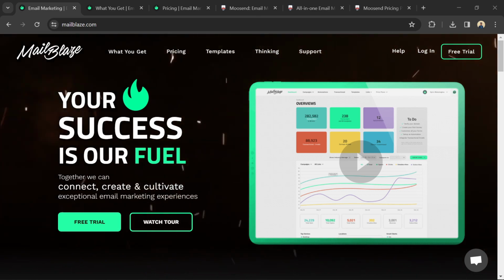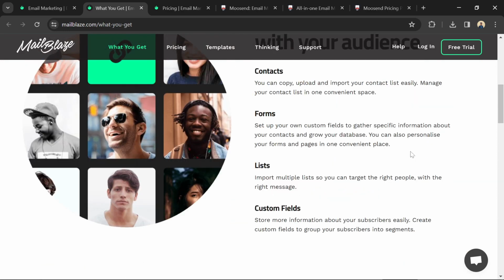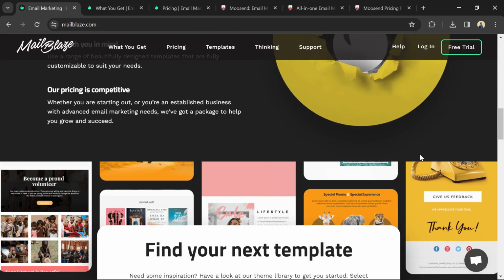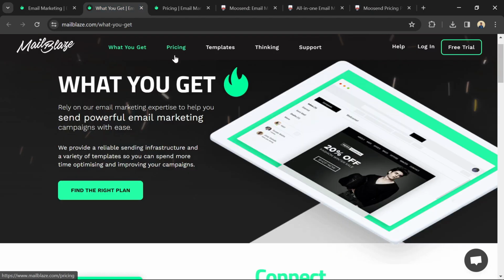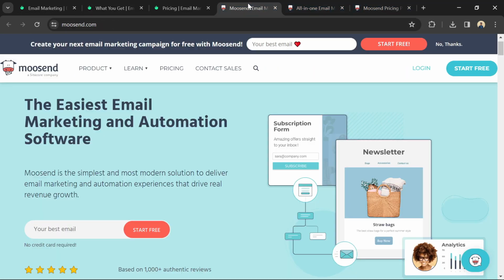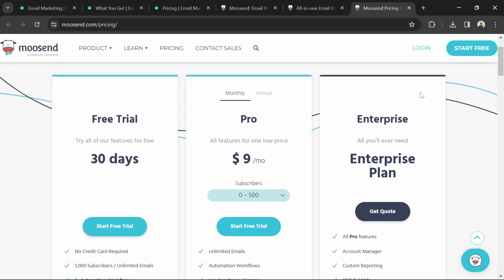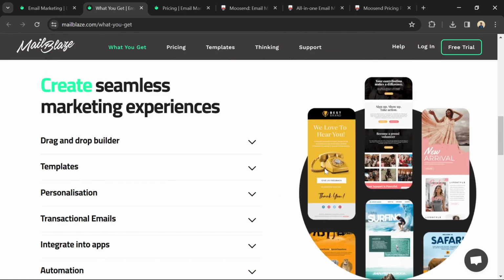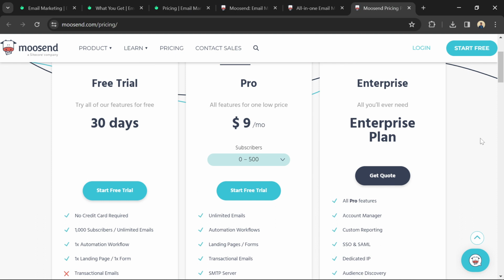Mail Blaze vs Moosend - Which is the better platform for email marketing in 2025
Start your journey through the realm of email marketing as we compare two giants: Mail Blaze and Moosend. In this video, I will provide you with the features, functionalities, and advantages of each platform to help you make an informed decision for your email marketing endeavors in 2025. Join us as we unravel the intricacies of Mail Blaze vs Moosend and discover which platform holds the key to unlocking your email marketing success. Drop your comments and questions below.